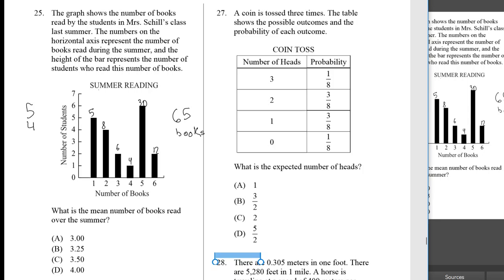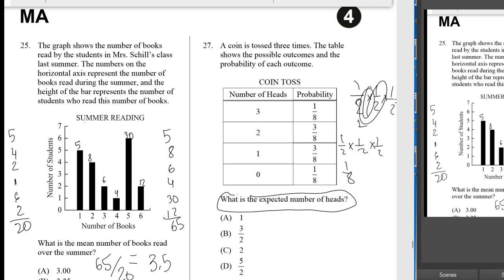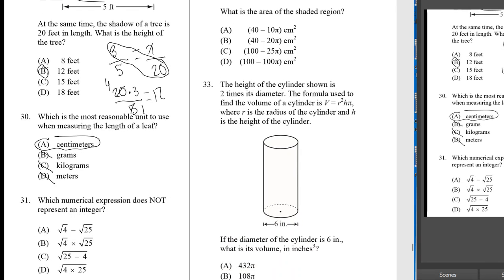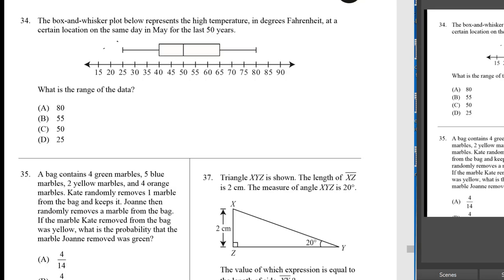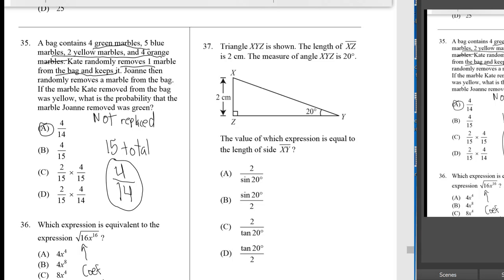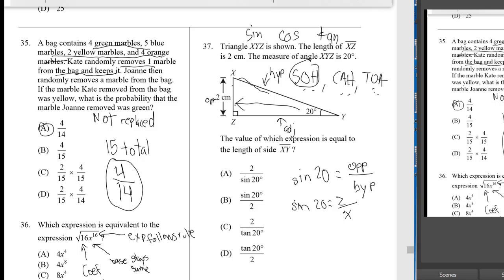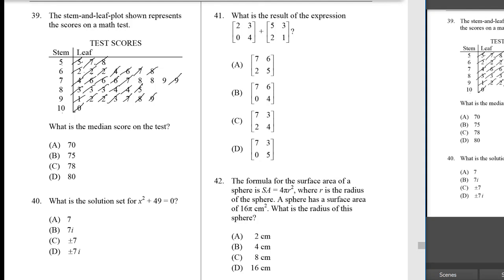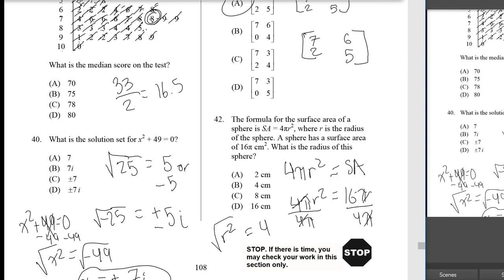ISEE MA 25 42